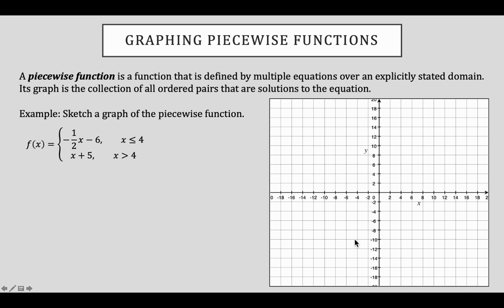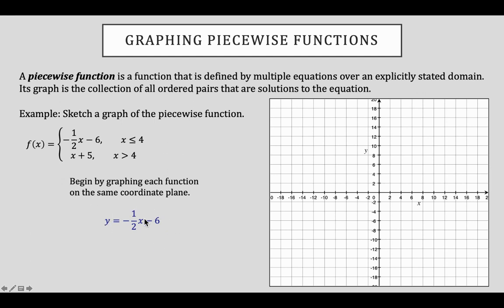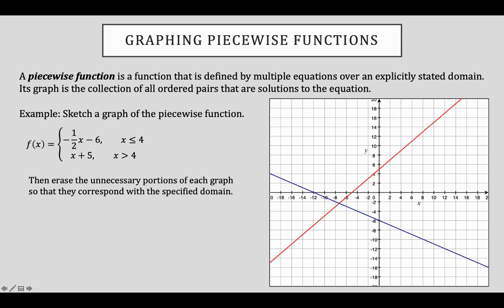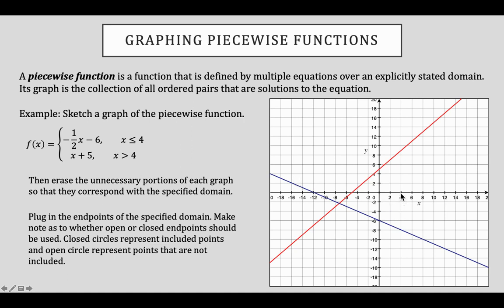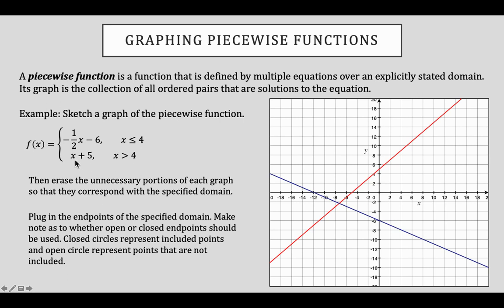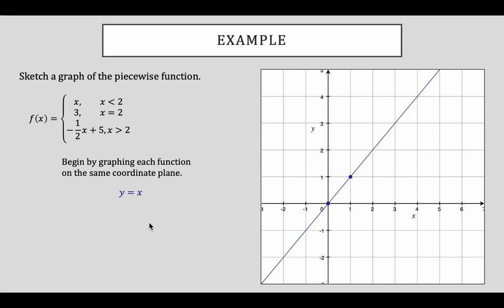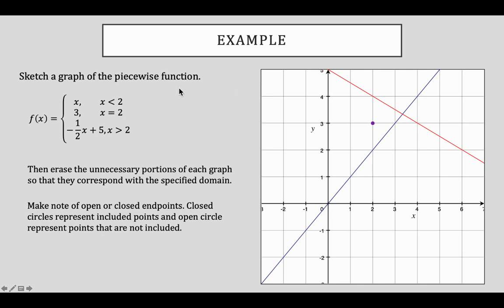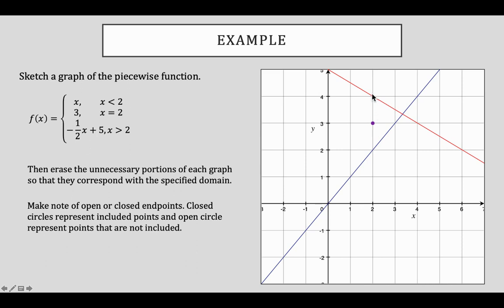Precalculus - Chapter 1.6.2 Graphing Piecewise Functions